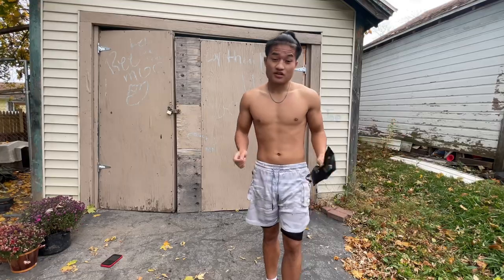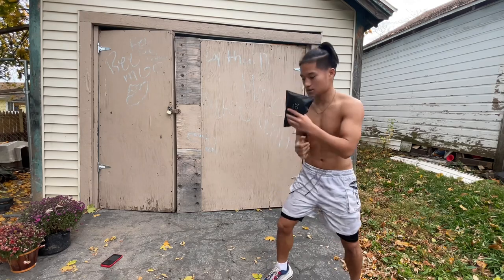11 MINUTES FAT BURN JUMP ROPE!